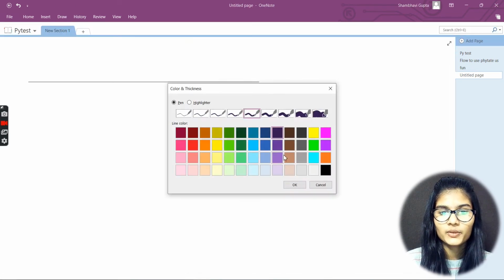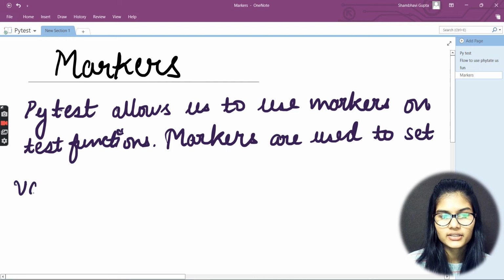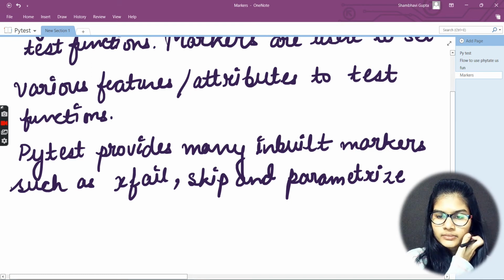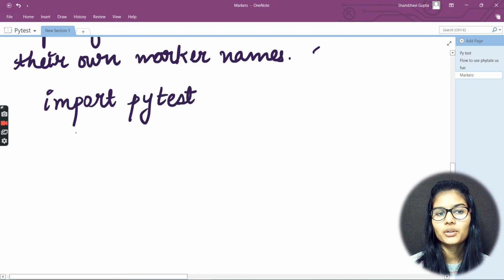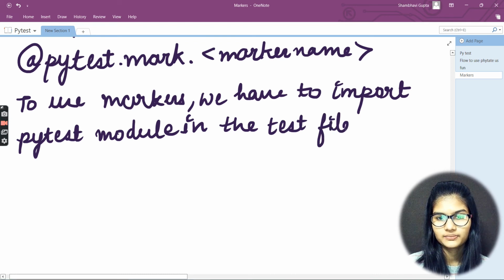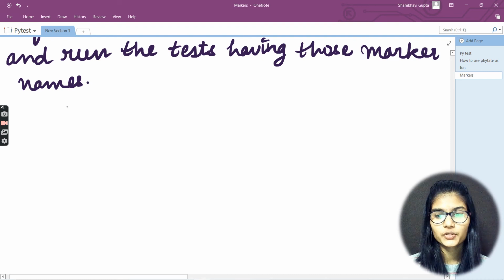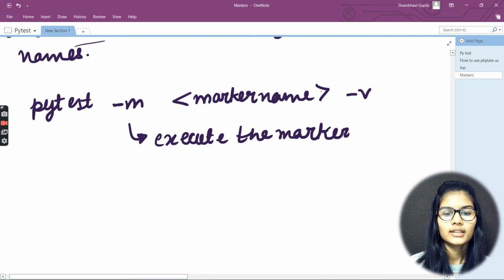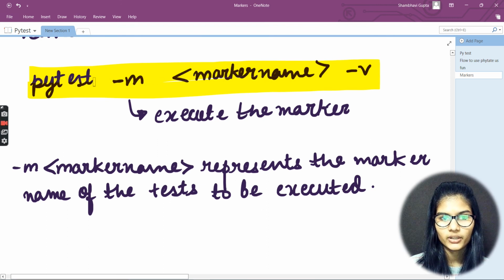PyTest Tutorial | Part 10 : Markers in pytest | PyTest using python | Python Training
Hello Everyone, This video covers the topic which is markers in pytest.